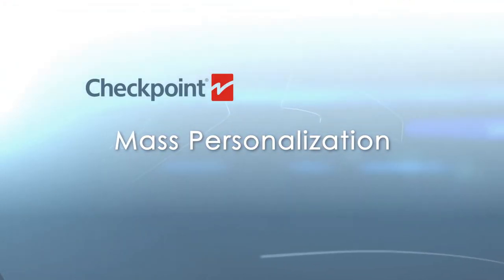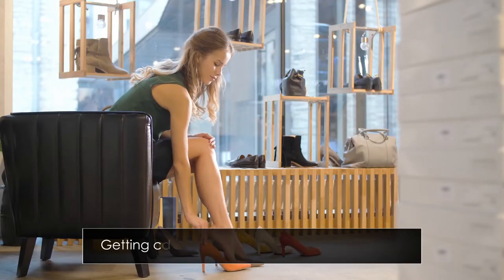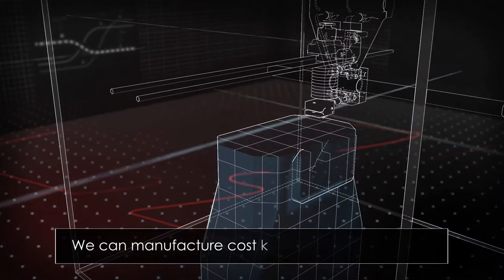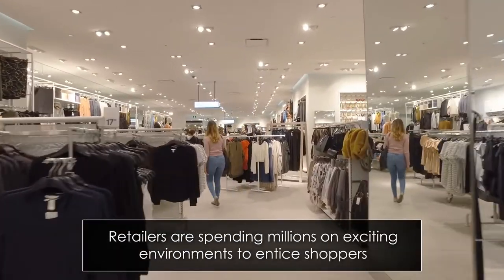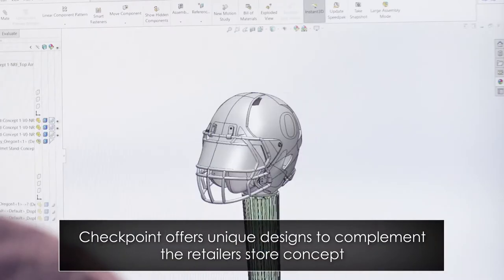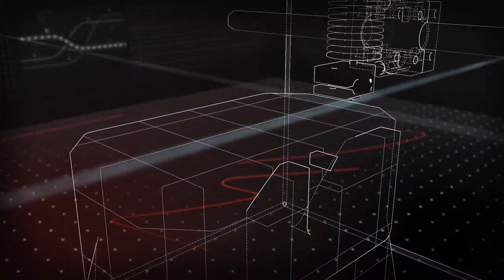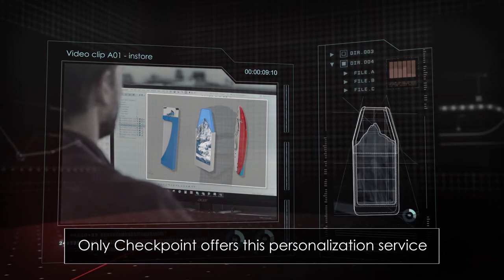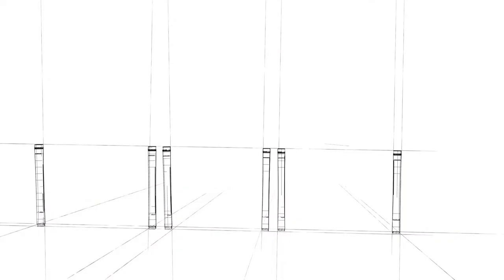Checkpoint Custom Design Antennas - High Performance Personalization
Enhance the design of your store without losing the protection with our custom design EAS antennas.

Increase the customer experience when shopping with your brand by seamlessly integrating custom EAS antennas to match with the design aesthetics of your stores.

High-performance personalization means you can control loss effectively without compromising on detection.